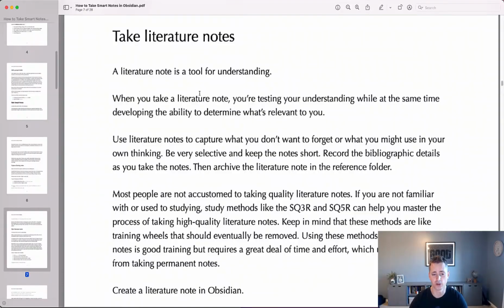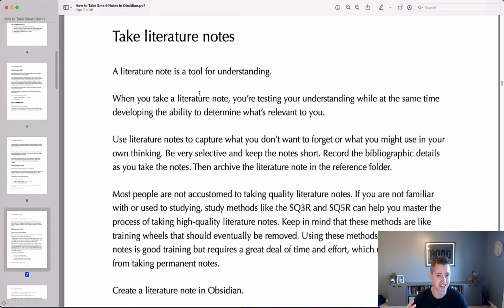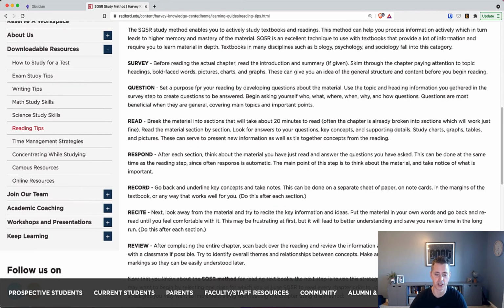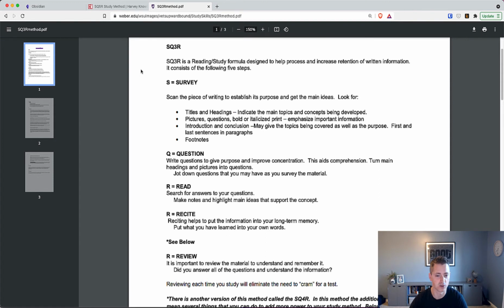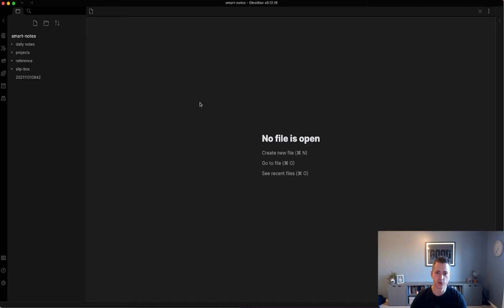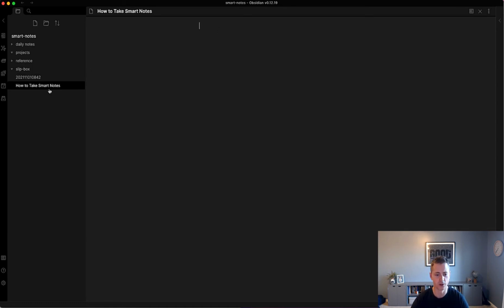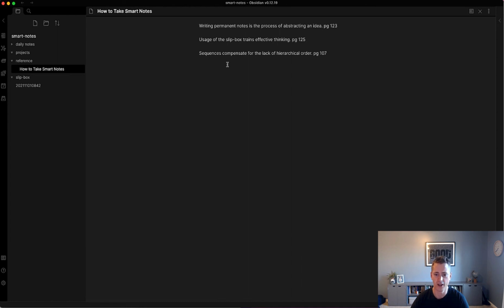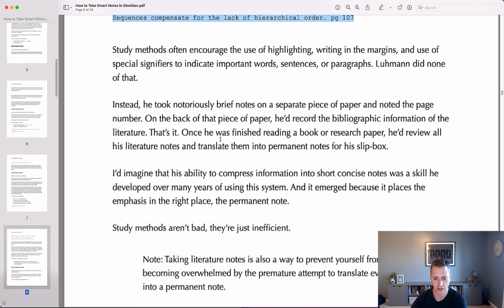Take Literature Notes in Obsidian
A literature note is a tool for understanding.

When you take a literature note, you’re testing your understanding while at the same time developing the ability to determine what’s relevant to you.

Use literature notes to capture what you don’t want to forget or what you might use in your own thinking. Be very selective and keep the notes short. Record the bibliographic details as you take the notes. Then archive the literature note in the reference folder.